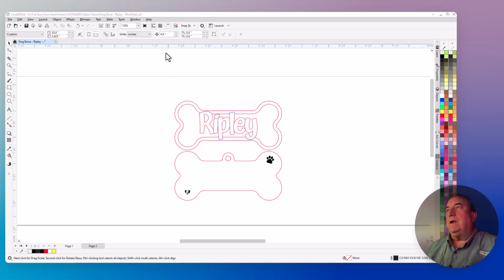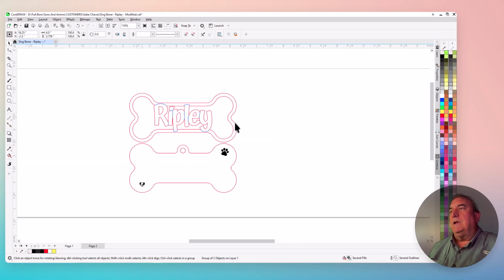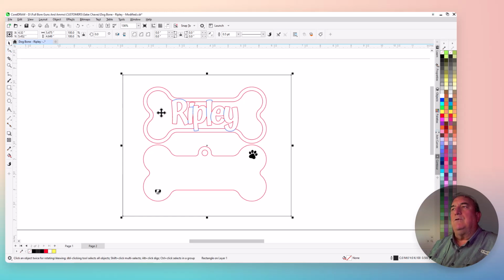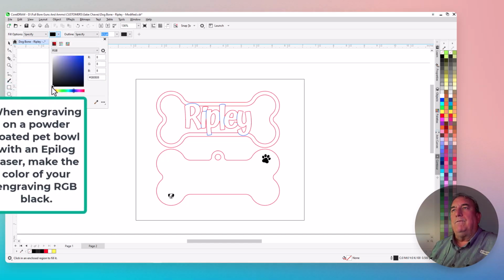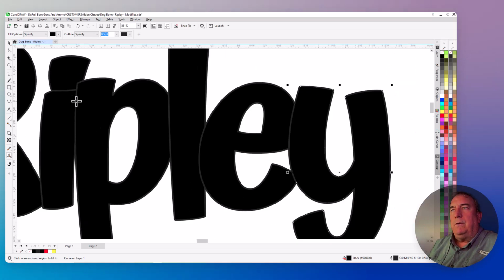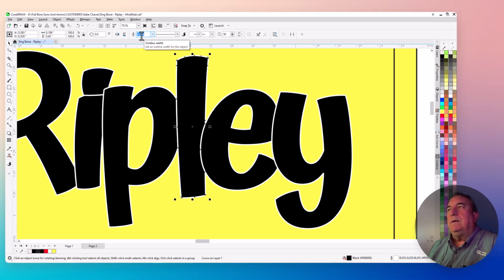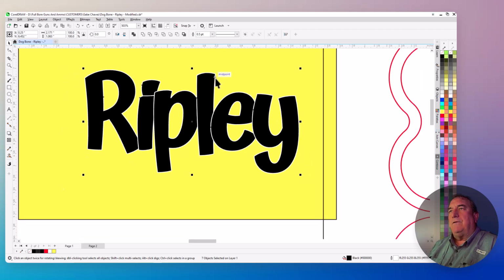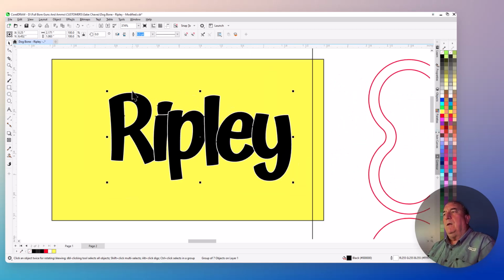Dog Bone - Separate RIPLEY Name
This video is about using CorelDraw to prepare files for Laser Engraving using CO2 and Fiber lasers.  It demonstrates how to separate a name from a file for engraving.

Our channel is about Laser Engraving using CorelDraw for a design program. We cover lots of cool stuff such as How to use CorelDraw, Laser Engraving ALMOST anything, and How to design and Laser Engrave objects with a Fiber Laser and a CO2 Laser.